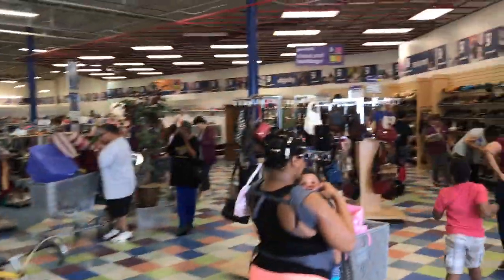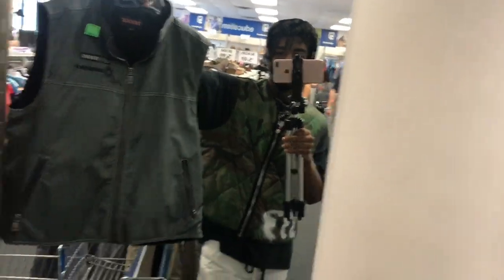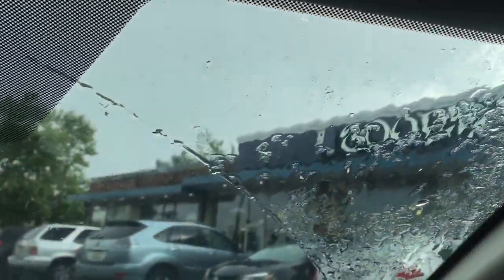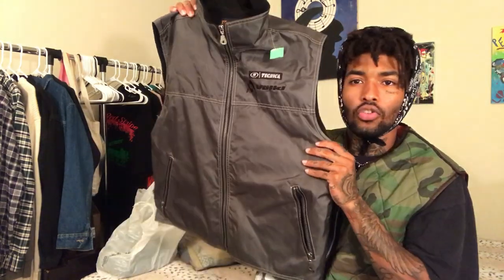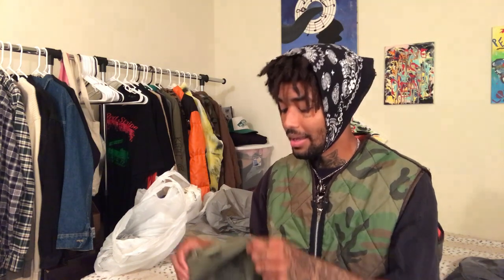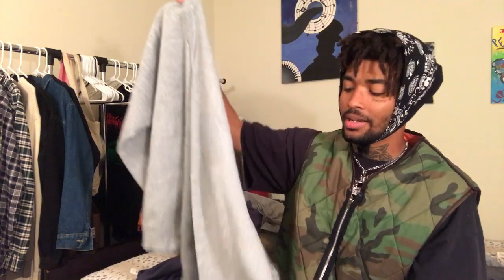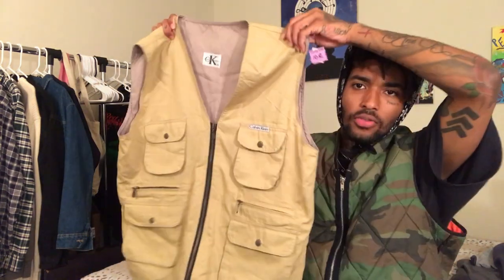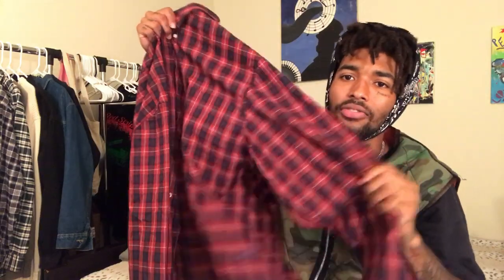SWAGGING TO THE THRIFT #01: Goodwill 50% Off (Tommy Hilfiger, Ralph Lauren, Dr. Marten, etc.)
Took advantage of the 50% off of goodwill!! Found some dope pieces!! Every last Saturday of each month, goodwill has this sale!